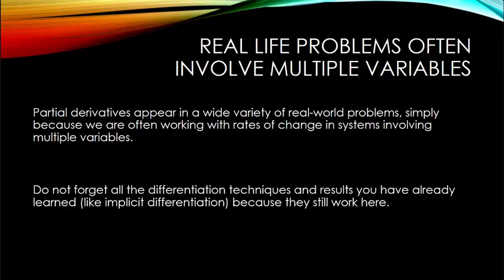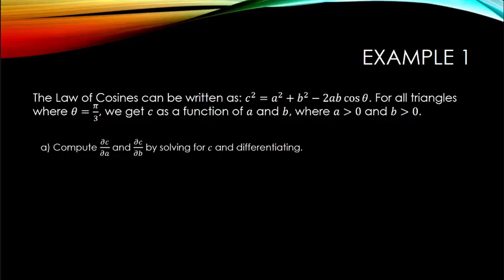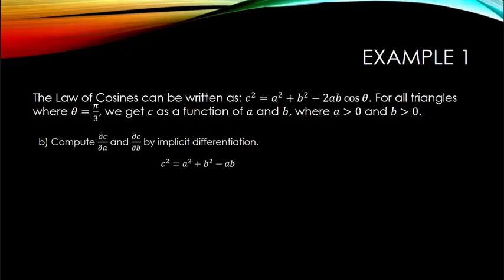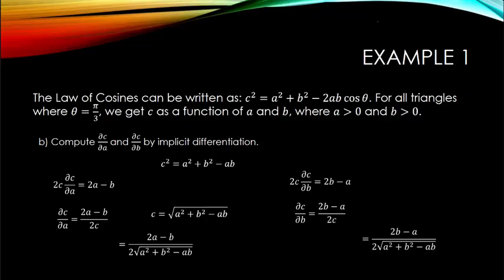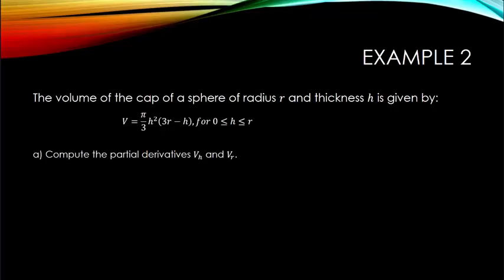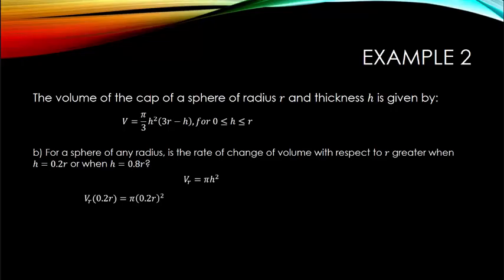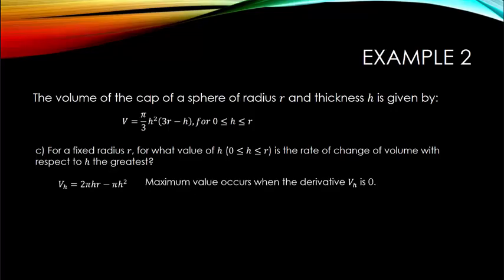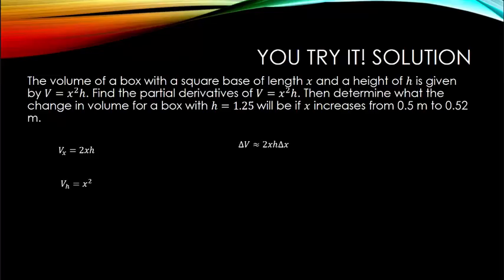Calculus III C3S3L4 Applications Involving Partial Derivatives